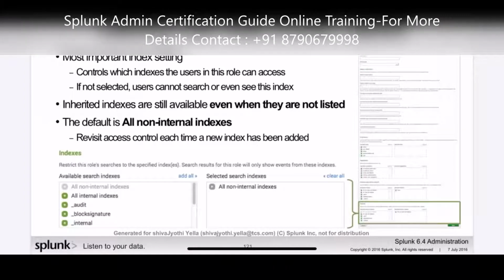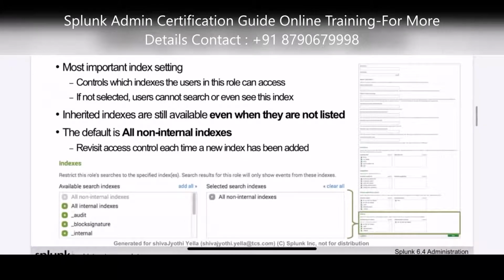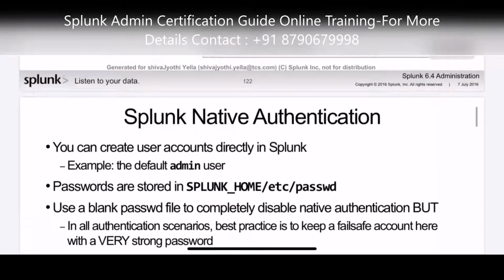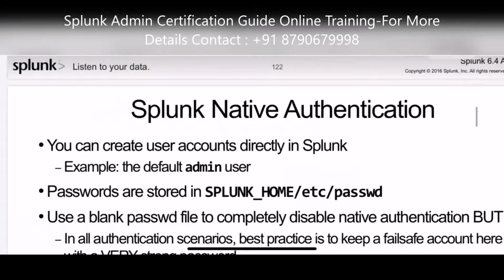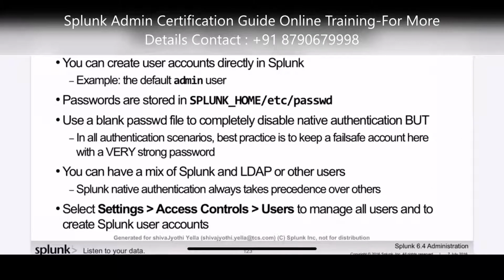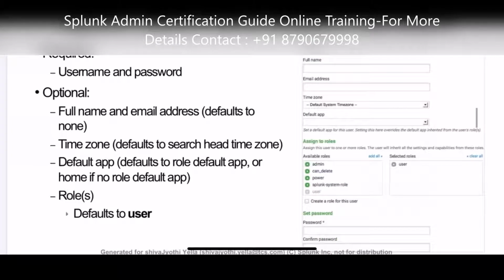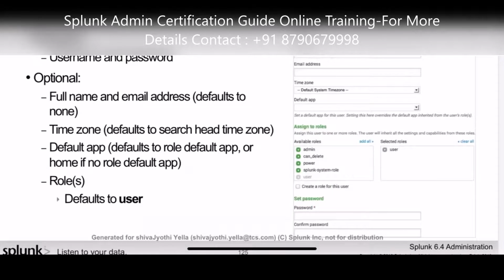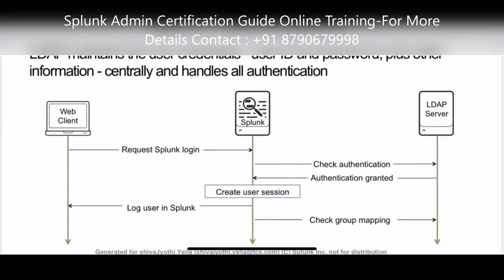Splunk Admin Certification Guide Online Training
Adithyaelearning is a leading online software training tutorial point. We are providing Instructor led online training with  certified trainer's. We help student in placement, resume preparation and interview skills.